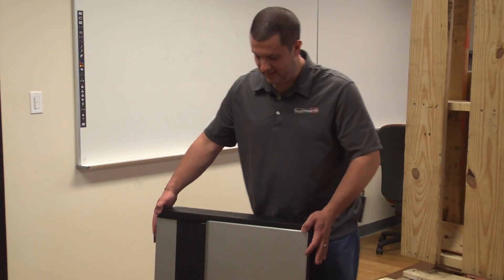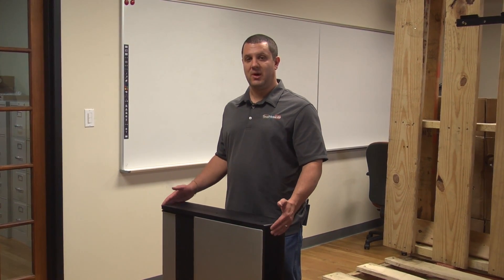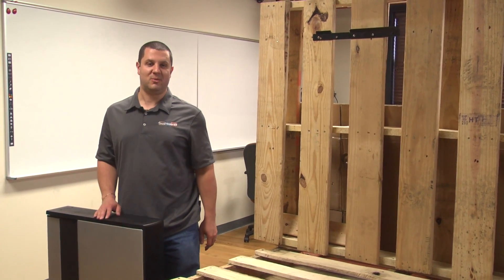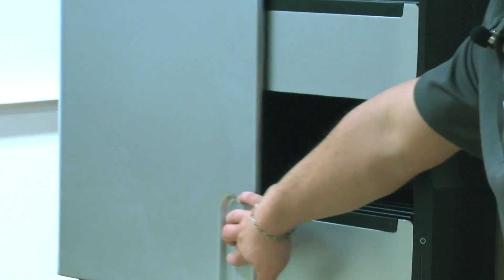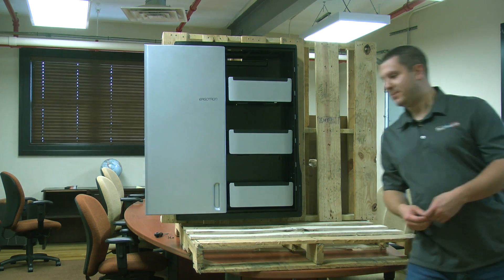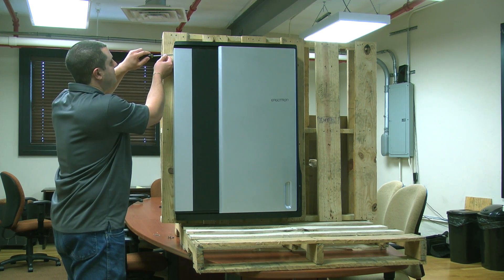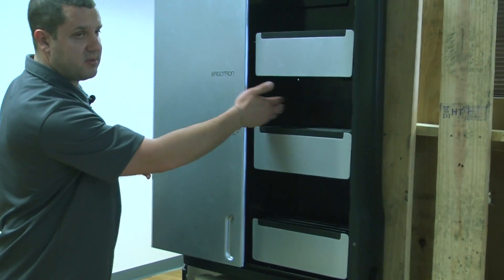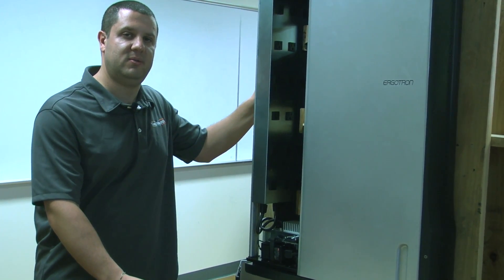Ergotron Zip 12 Charging Wall Cabinet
Is a lack of space keeping you from getting a charging cart or bulky wall cabinet?  Well not anymore, thanks to the slim Zip12 wall cabinet from Ergotron.  This cabinet can hold up to 12 tablet or Chromebook devices measuring a maximum size of 11.9"W x 8.9"H x 1.0"D including any case and the power cord.  It looks great on your wall and at less than 6 inches deep, you'll hardly notice it.  The secret to how it can be so compact are the 3 device bays that tip out for easy access.  This allows your devices to stand up in the cabinet, always ready for use.  The sliding door has a six point locking bracket with keyed lock for security.  The "IT" area is covered by an access panel which can only be removed if you can open the locked main door, so no unauthorized persons will be able to access anything inside.  Just hang it on the wall, run your charging cords, plug it in for power, and you're ready to go.  It’s designed to be compatible with a wide variety of manufacturers like Microsoft, Samsung, Apple, Lenovo, HP, Dell, Amazon, Asus, Acer and many others.